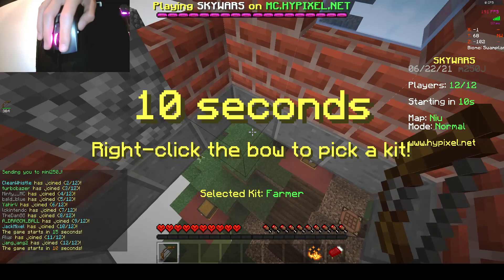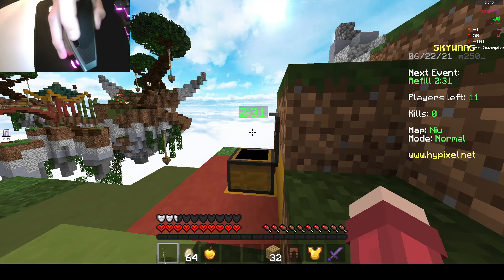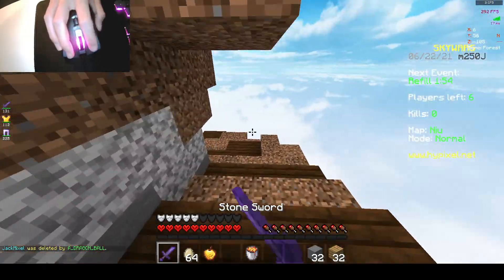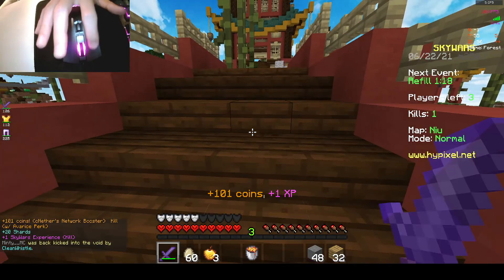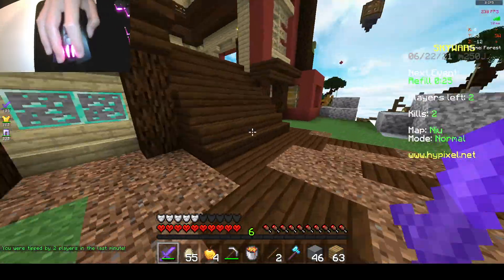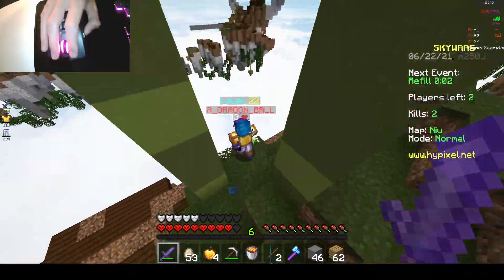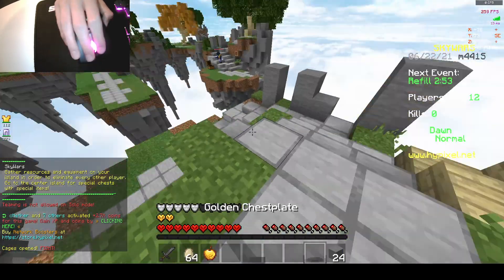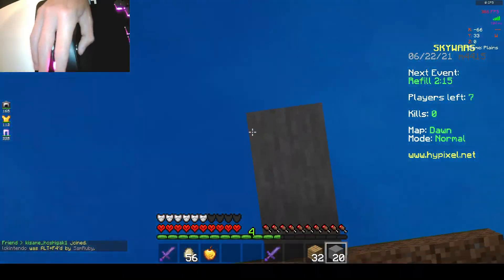Basic's of Skywars | Hypixel Skywars Tutorial 1